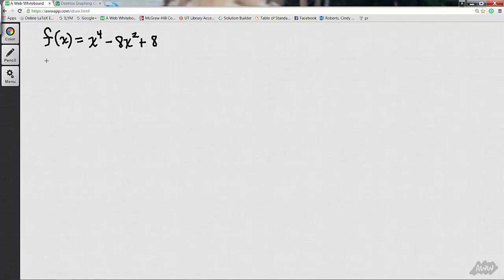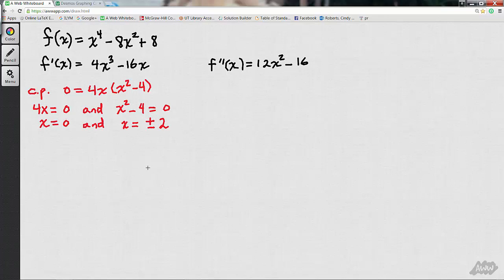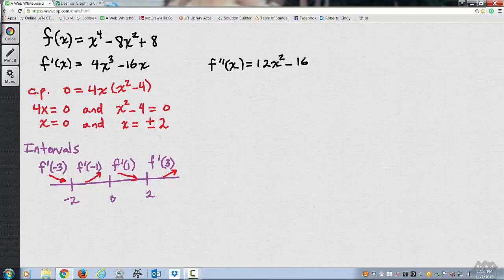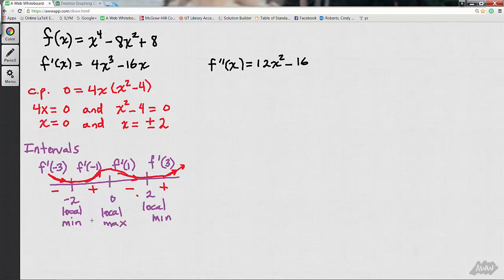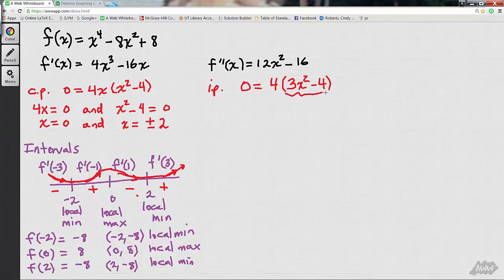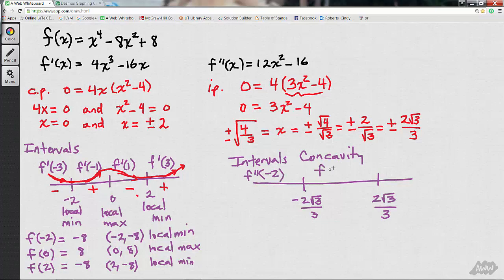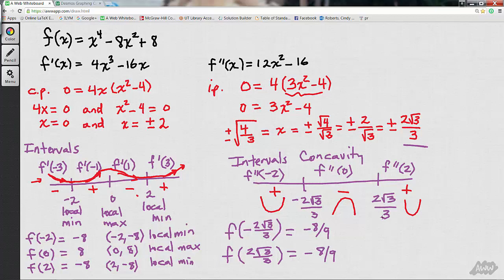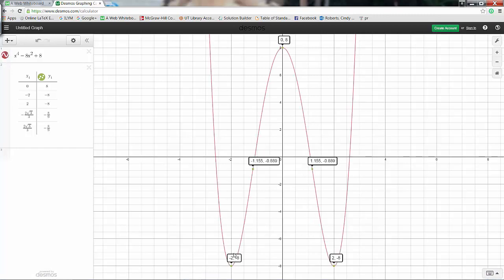Calculus Curve Sketching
Curve Sketching by finding critical points, inflection points